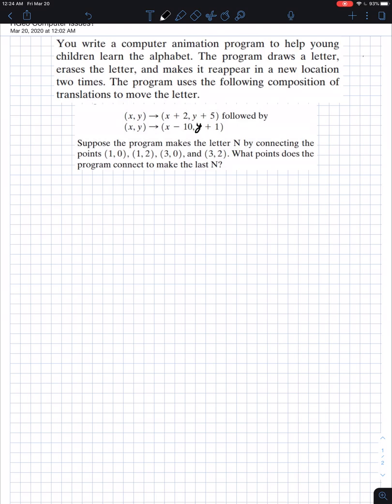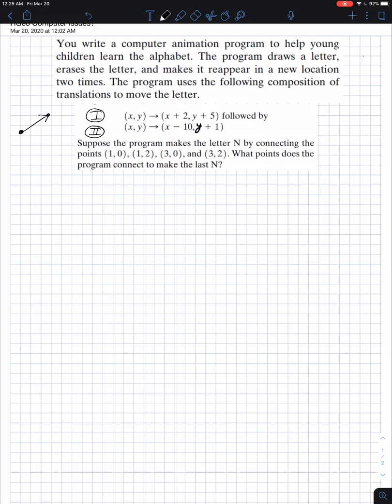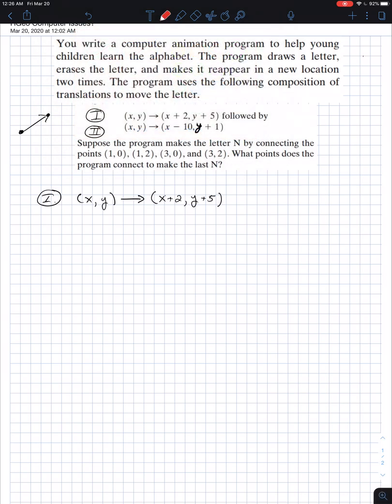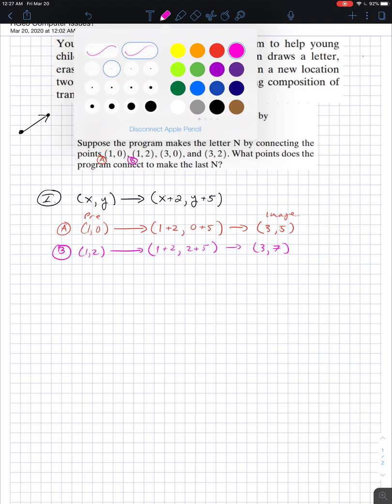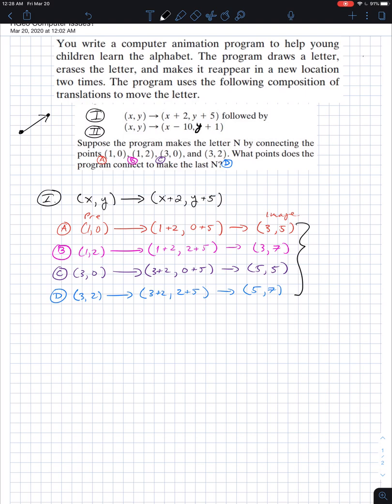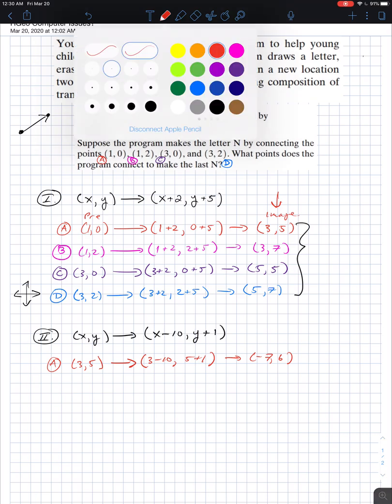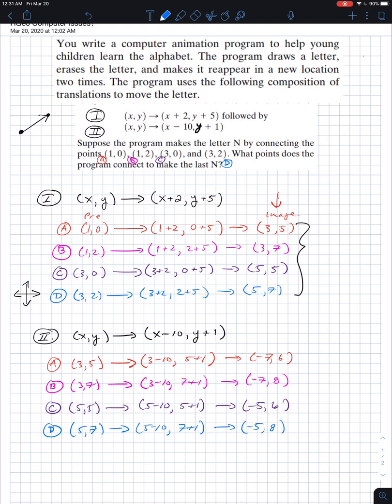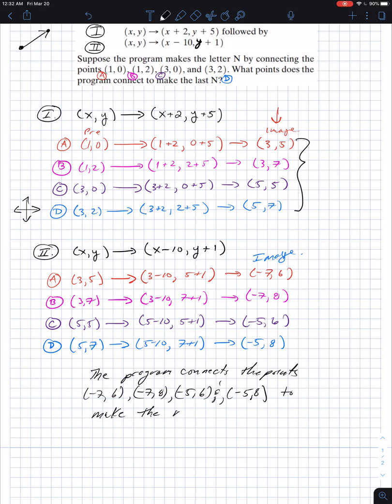Composition of translations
Oh no! The letter, N has jumped space and we need to figure out where it will end up. Please join us in our exploration, won't you?